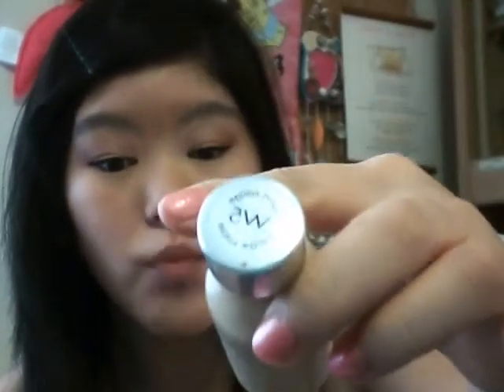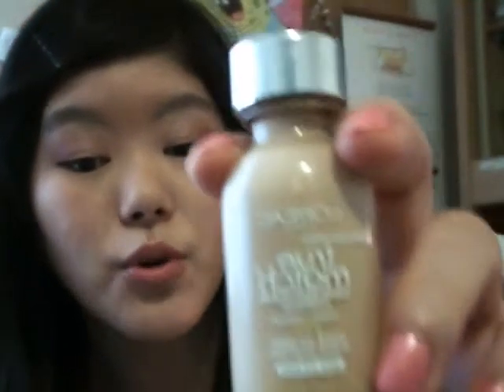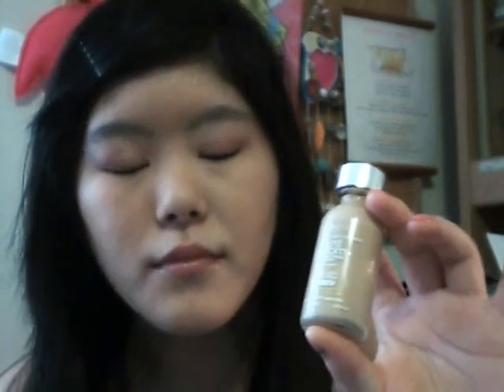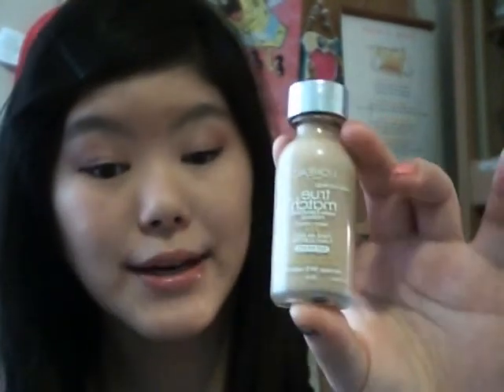Review: L'oreal True Match Super-blendable Makeup SPF 17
The foundation routine ft this product will be up soon.

Enjoy rate and sub.

xoxo
Cupcakes